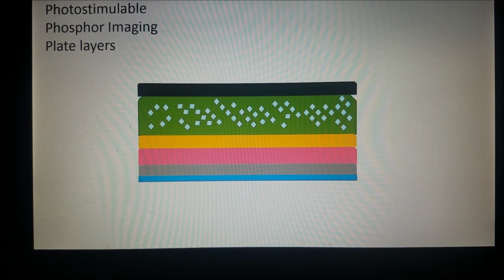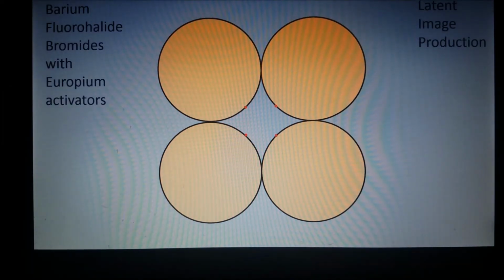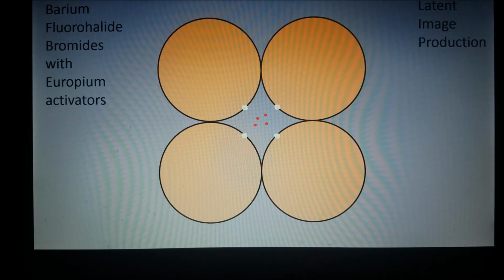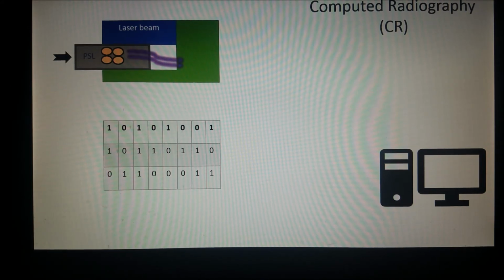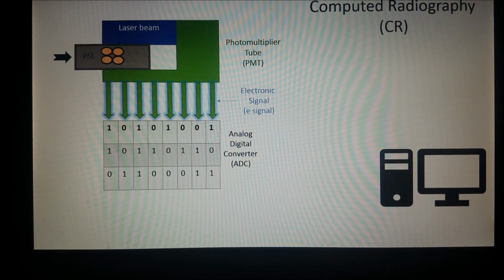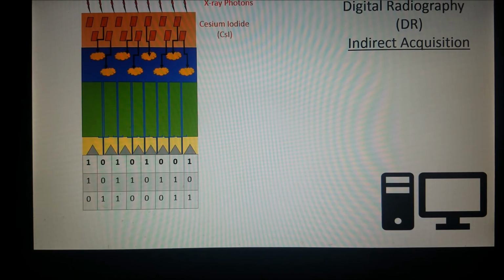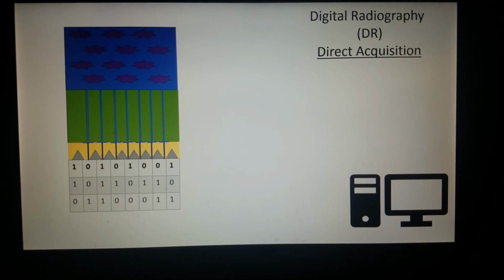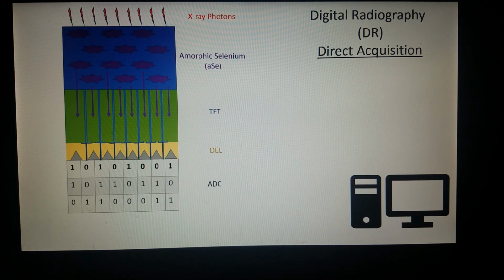Digial Radiography Final Edit